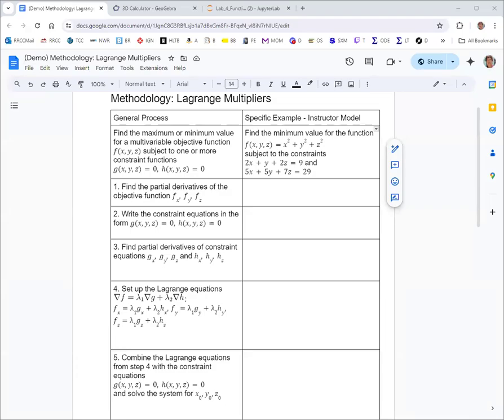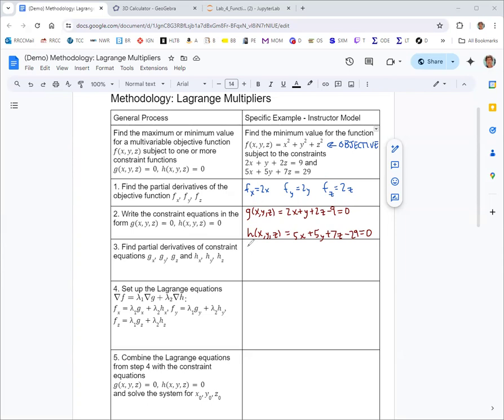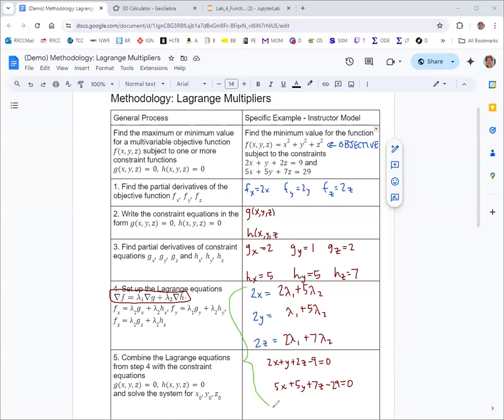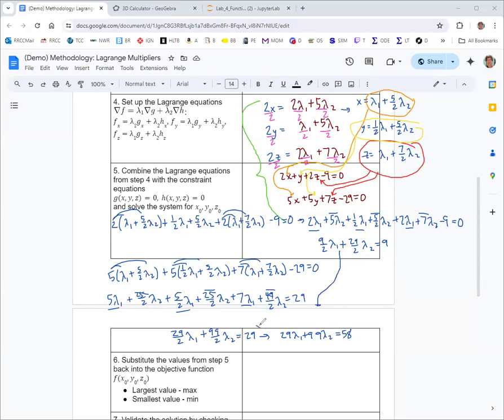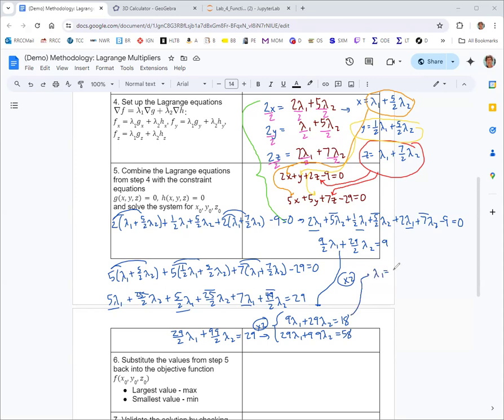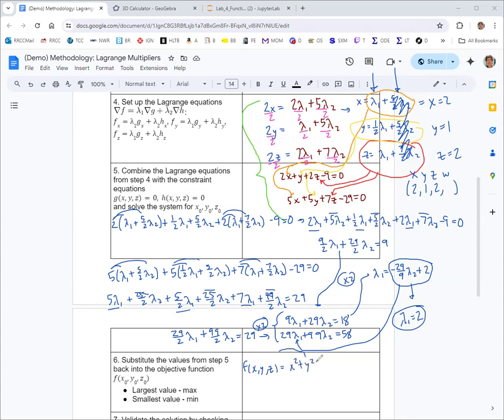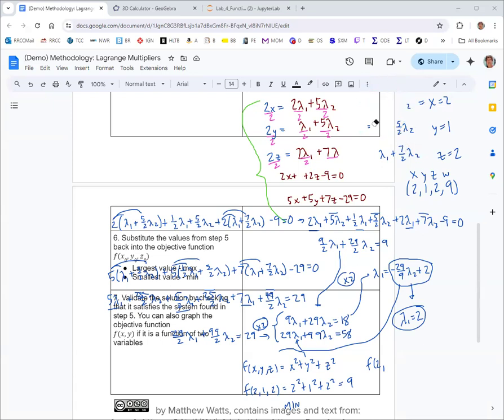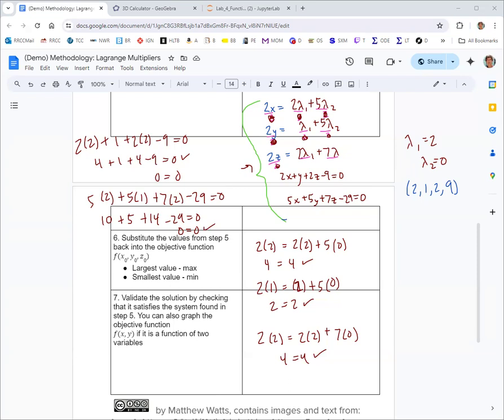Lagrange Multipliers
We find the minimum value of a function of three variables w=f(x,y,z) subject to two constraints using the method of Lagrange Multipliers.